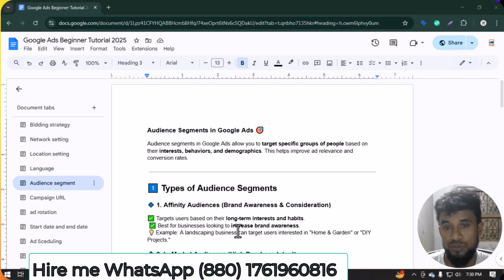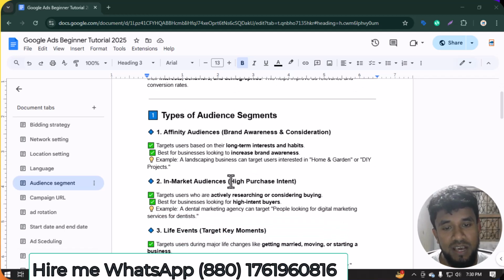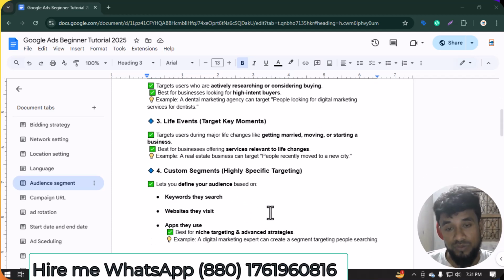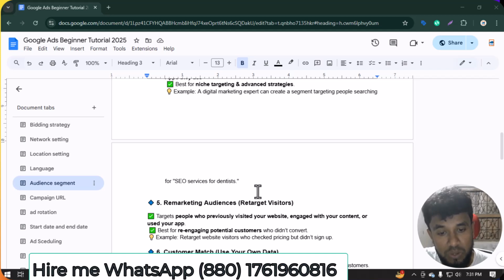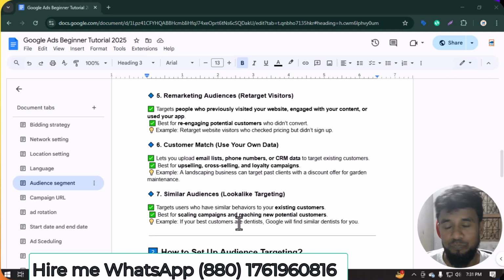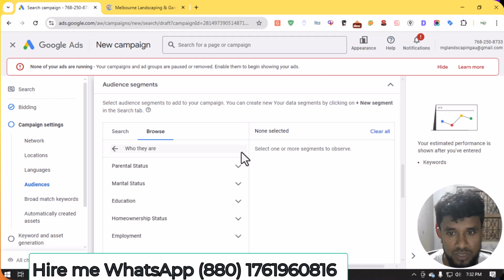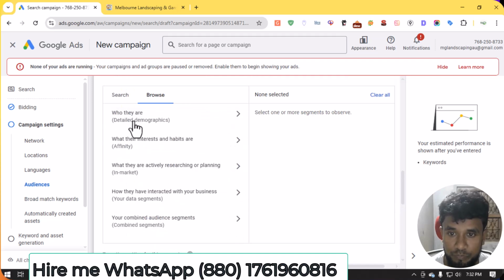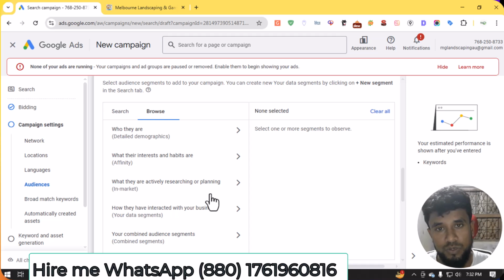Google Ads Audience Targeting Explained | Part 9 – Reach the Right People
Welcome to Part 9 of the Google Ads Beginner Series! In this video, we’ll explore **Google Ads Audience Targeting**—a critical tool to help you show your ads to the *right people* based on their interests, behaviors, and demographics.

✅ What You’ll Learn:

* Types of Google Ads audiences (Affinity, In-Market, Custom, Remarketing)
* How to create and apply audiences to campaigns
* Audience targeting vs. observation mode
* How to use audience insights for better performance
* Tips for maximizing ROI with smart audience targeting

🎯 Ideal for:

* E-commerce & service-based businesses
* Digital marketers and freelancers
* Beginners who want smarter ad targeting

📌 If you're wasting ad spend on the wrong people, this video is for you! Learn to reach those most likely to convert.